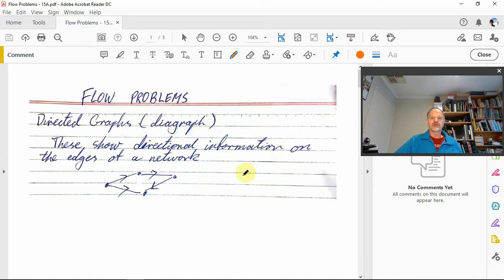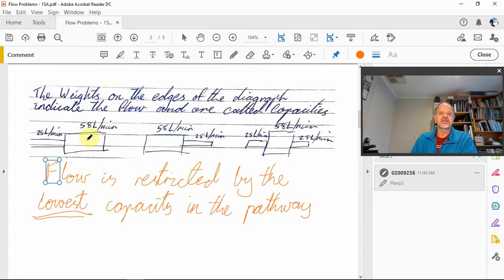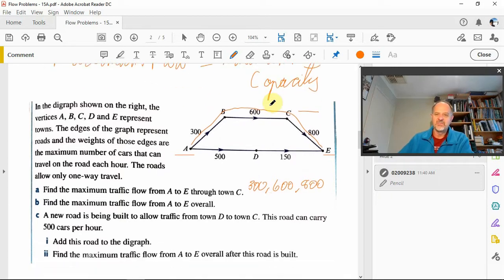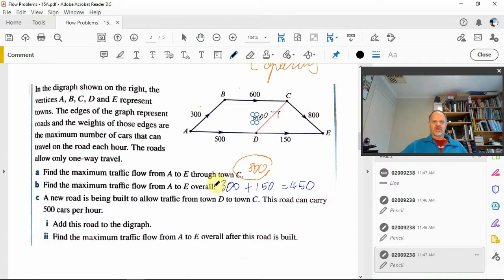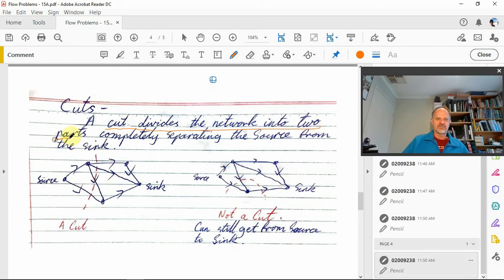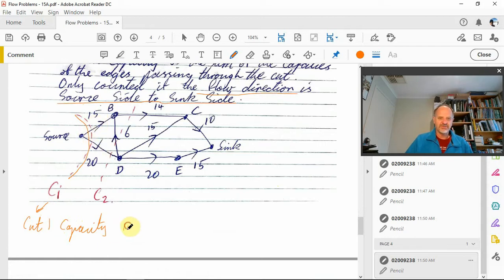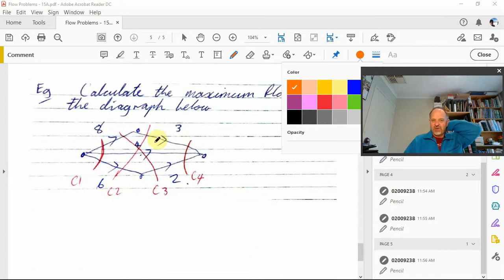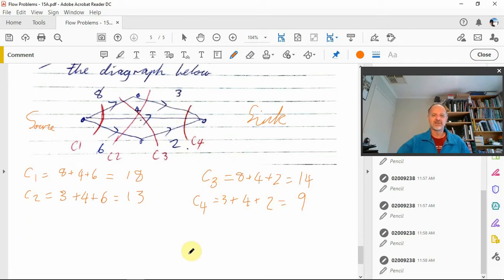Flow Problems - 15A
Define directed (digraphs) and networks
use of networks to model flow problems: capacity, sinks and sources
Solution of small-scale network flow problems by inspection and the use of the ‘maximum-flow minimum-cut’ theorem to aid the solution of larger scale problems.